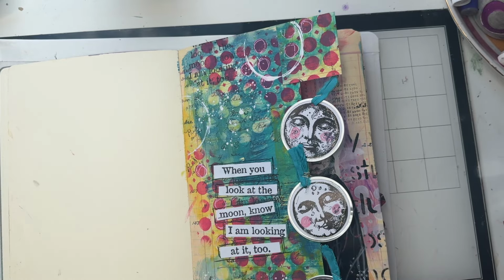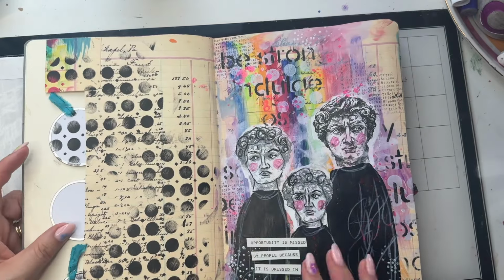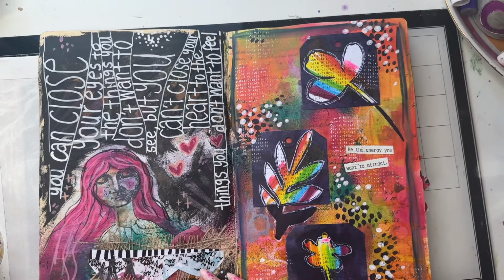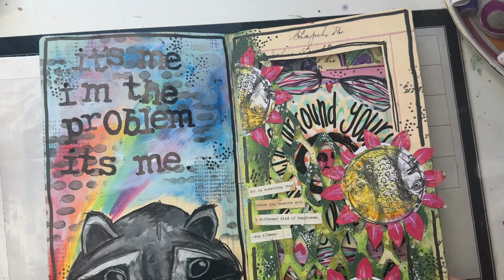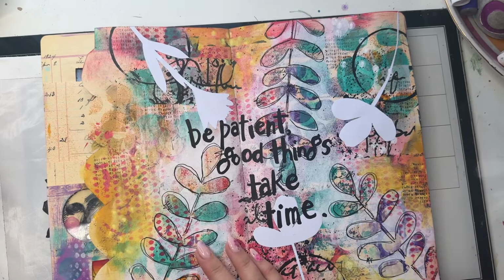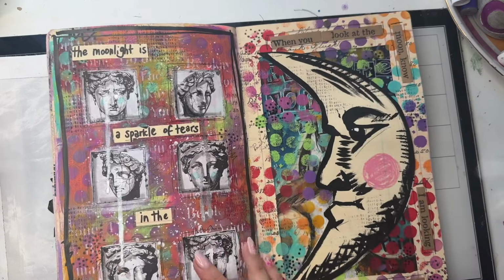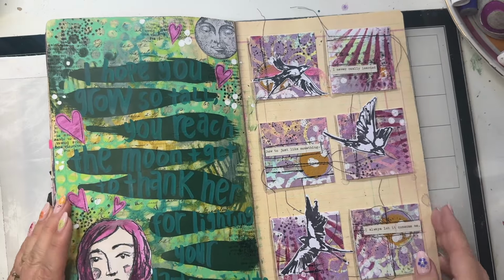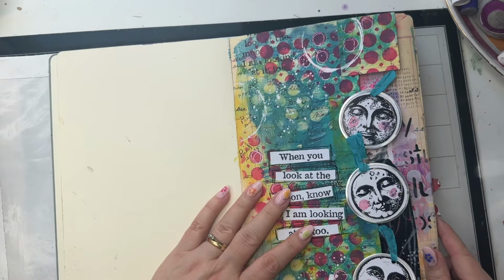Yes! It's a flip through of my finished Ledger journal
Hi! Welcome back to my channel- in today's video I am sharing a flip of my finished ledger journal -  minus the front page as you will see this soon on a reel for Ranger!!!

ART JOURNAL LOVERS
You can join my website as an Art Journal Lover for £4.50 a month and get access to exclusive downloads each month and an inspiration video using the downlods,  weekly live journaling sessions on my website- and lots of exciting ideas, projects and sneak peeks at new releases too. ❤️

for  tutorials, mini and online classes and digital downloads.